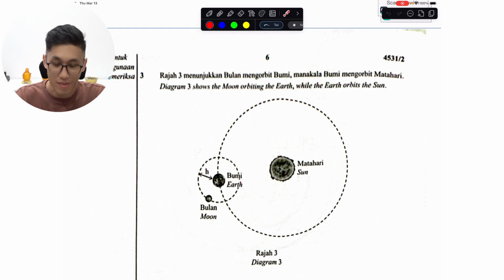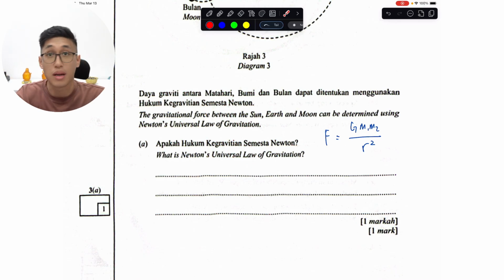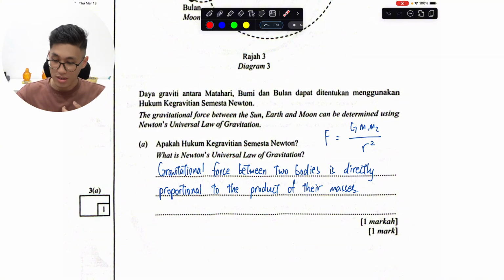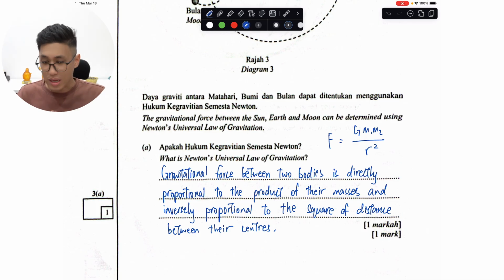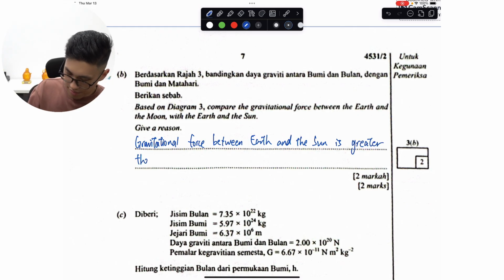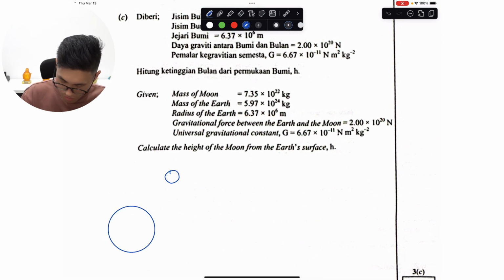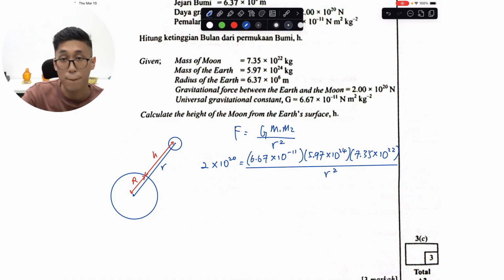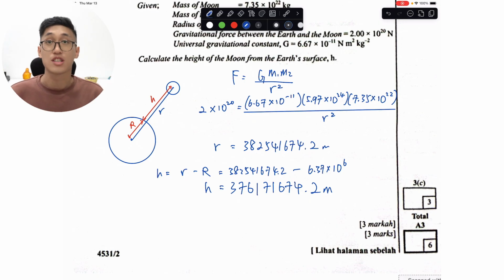Form 4 Chapter 3 | GRAVITATION | Q1 ENG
Another question from SPM F4C3 Gravitation. Hope it helps!